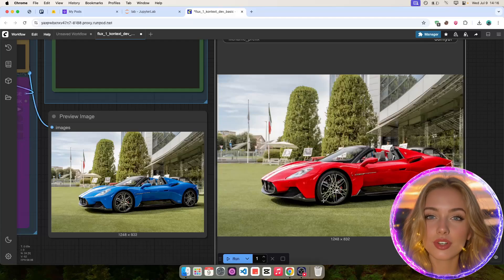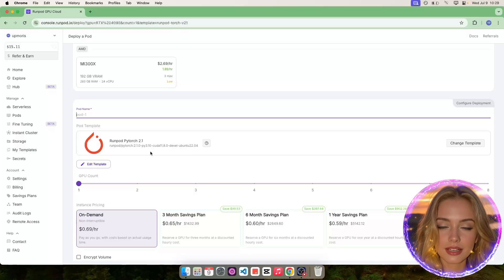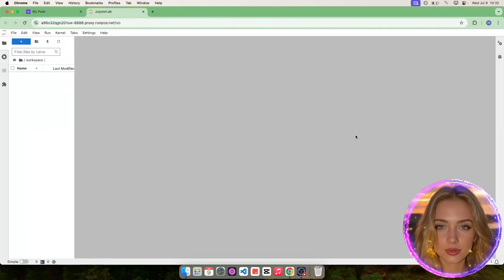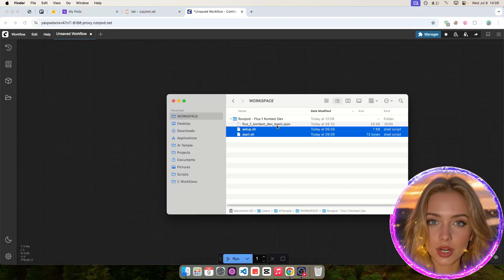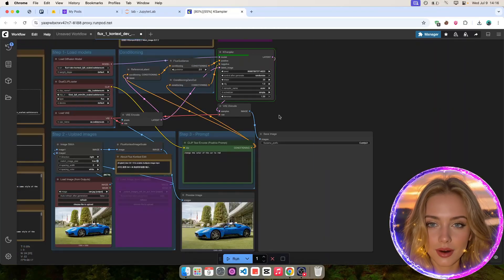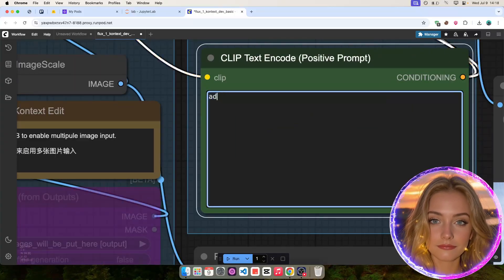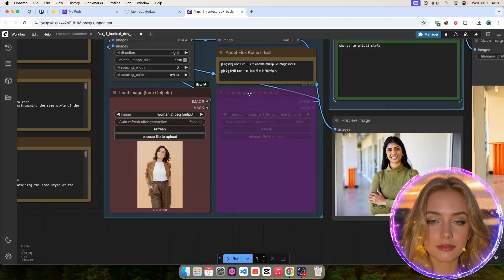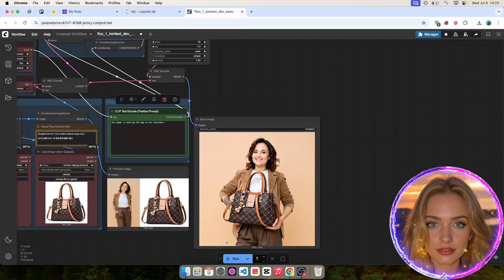Install Flux Kontext Dev on Runpod - ComfyUI Tutorial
Flux Kontext Dev Ultimate Tutorial. Edit images like a pro in comfyui.